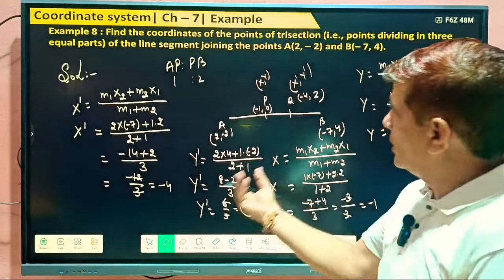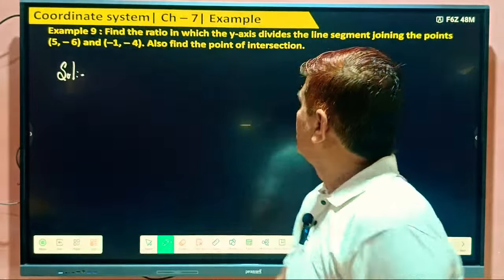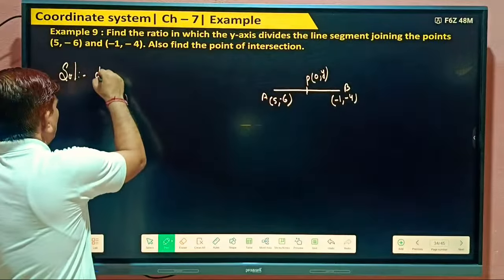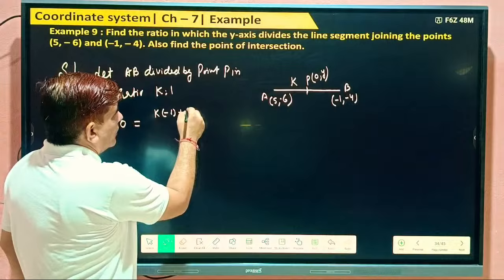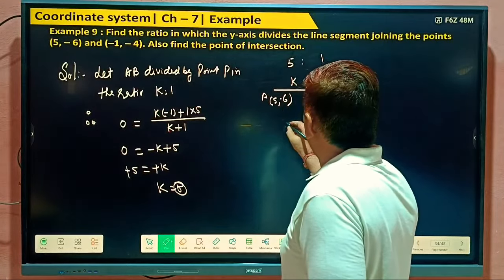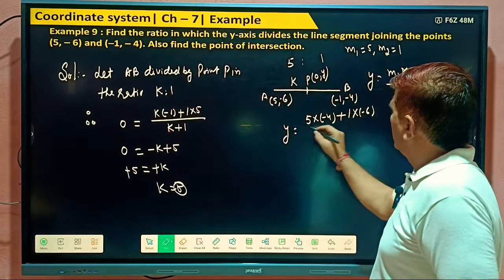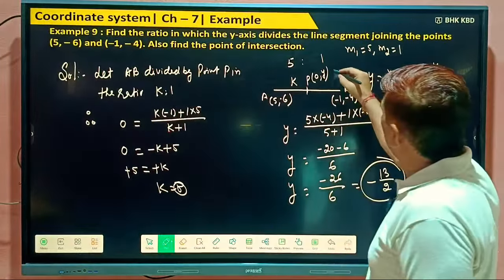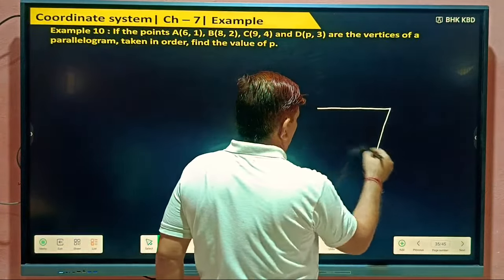Class 10 Maths Coordinate Geometry || Example 9 || CBSE 2024-25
Class 10 Maths | Ch 7 | Coordinate Geometry |  Example (1 to 10 ) | Exercise 7.2 (Que. 1 to 10 ) | CBSE 2024-25  (L#4)

CBSE Exercise.

What’s the Best Way to Understand Coordinate Geometry?
How Do You Find the Distance Between Two Points on a Graph?
Why Are Slopes Important in Coordinate Geometry?
How Can You Easily Graph Linear Equations?
What’s the Secret to Solving Coordinate Geometry Problems?
How Do You Use the Midpoint Formula in Everyday Life?
Why Do We Need Coordinate Geometry in Real-World Scenarios?
How to Master the Basics of Coordinate Geometry Fast?
What Are Common Mistakes in Coordinate Geometry and How to Avoid Them?
How Can Coordinate Geometry Help You in Higher Math?